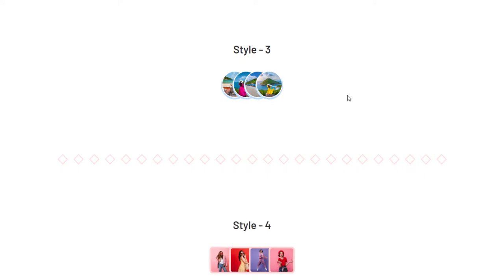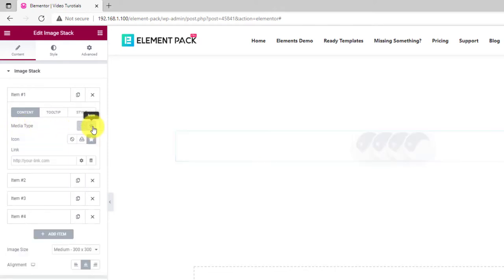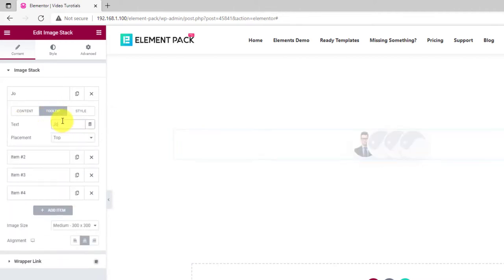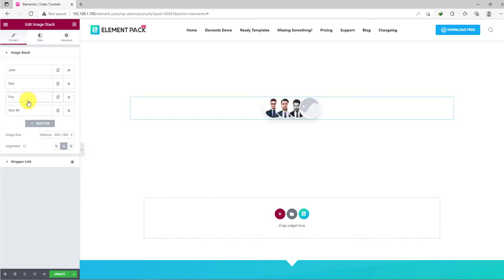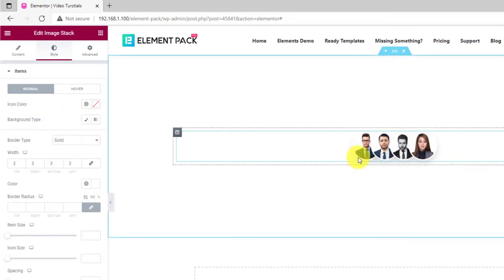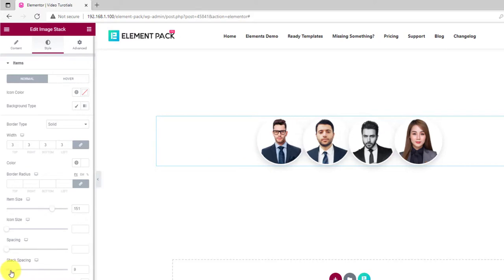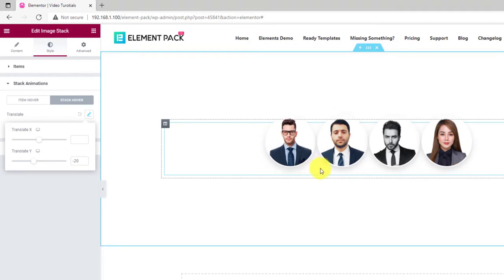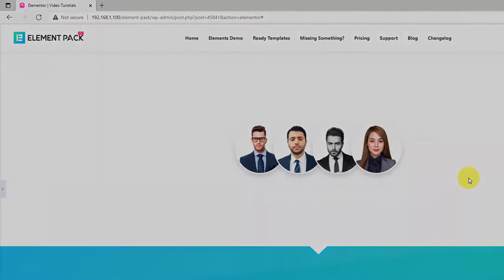How to Use Image Stack Widget by Element Pack in Elementor | BdThemes Tutorial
Here we show How to Use Image Stack Widget by Element Pack in Elementor

Chapter:
0:00 Video Intro
0:10 Bdthemes Intro
0:16 Drag and Drop
0:26 Image Stack of Content Part
2:12 Image Size of Content Part
2:19 Items of Style Part
3:20 Stack Animation of Style Part
3:54 Tooltip of Style Part
4:17 Outro

What's New Element Pack V5.12.0, V5.13.0 & V5.14.0 Addon for Elementor Page Builder